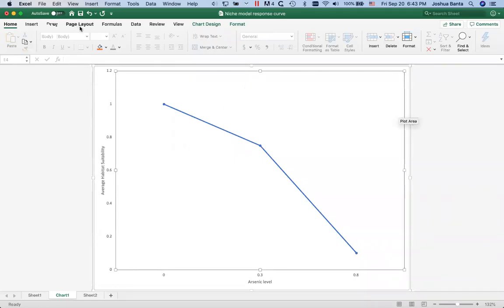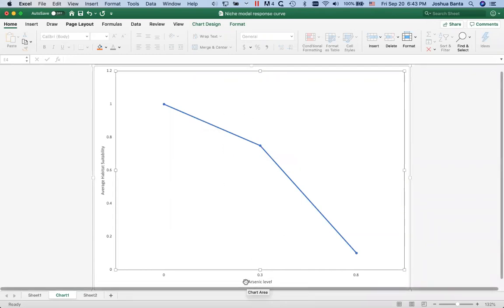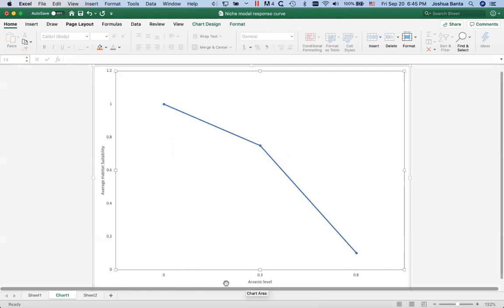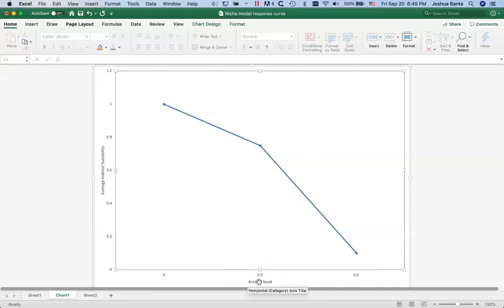How to interpret response curve of principal component layer from Maxent